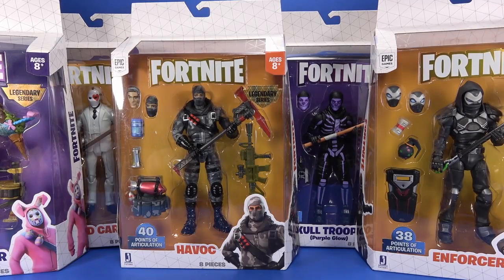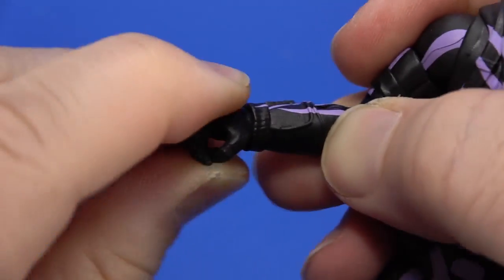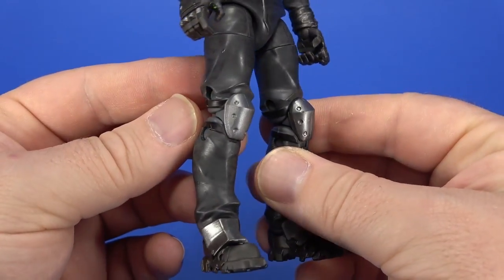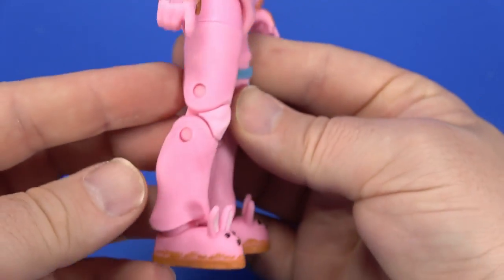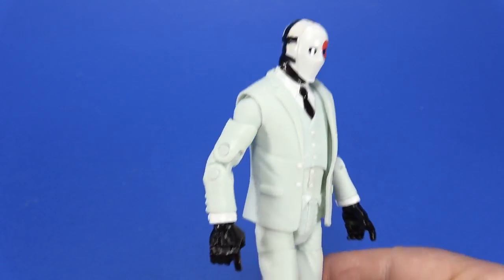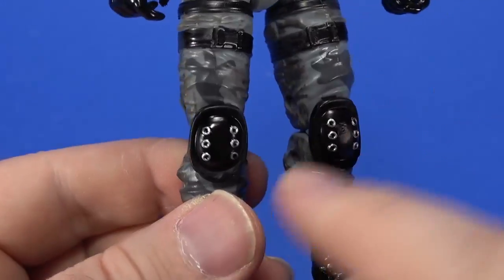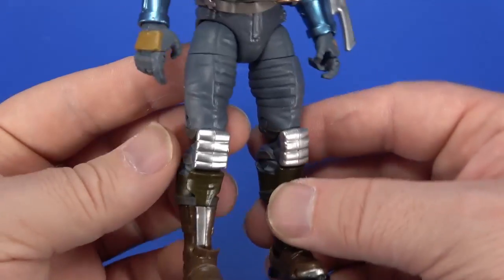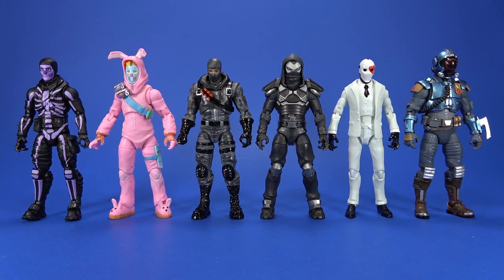Jazwares Fortnite Legendary Series Rabbit Raider Visitor Enforcer Havoc Wildcard and Skull Trooper R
For a game I've never played, I'm quickly ammassing quite the Fortnite collection. Jazwares' new 6-inch Legendary Series is right up my alley both in scale, articulation, and design, so I had to give them a try. And boy, am I glad I did...